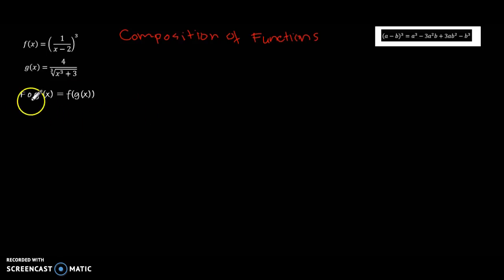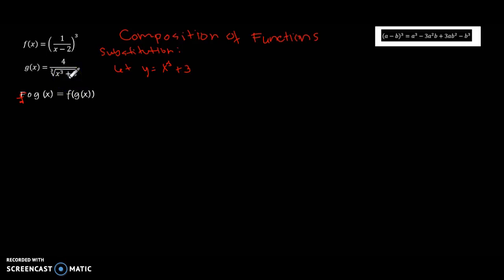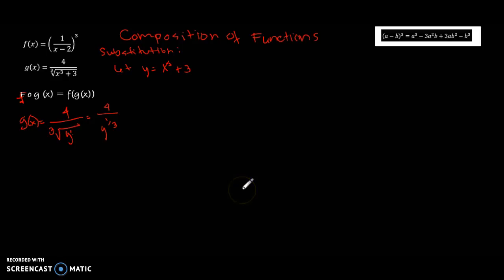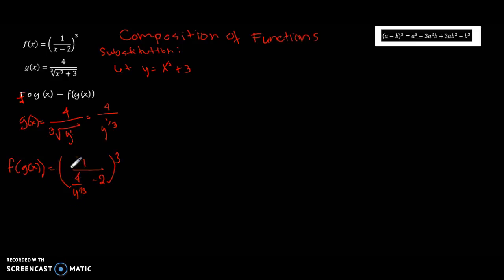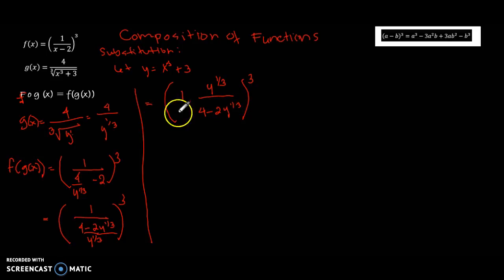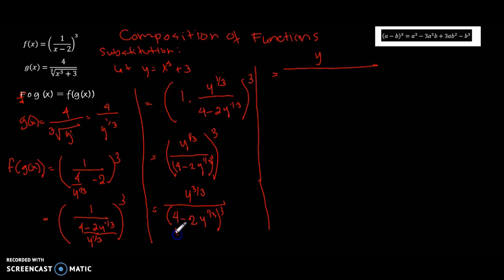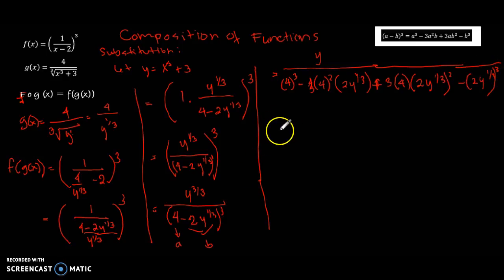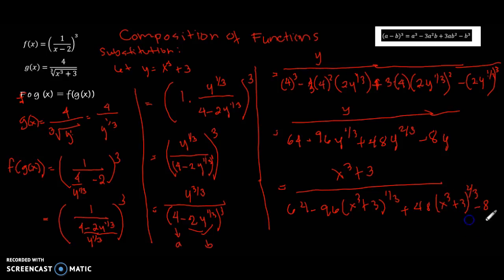Composition of Functions